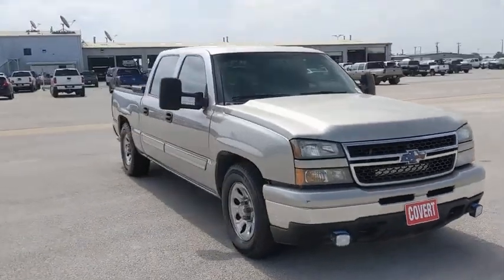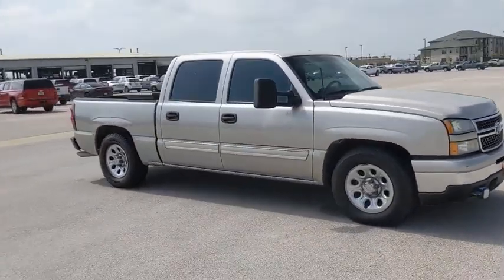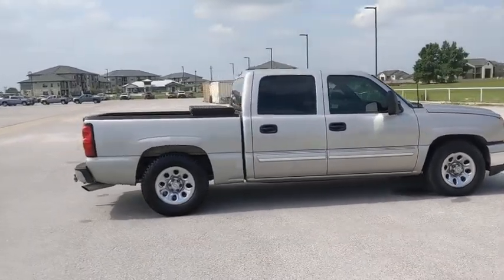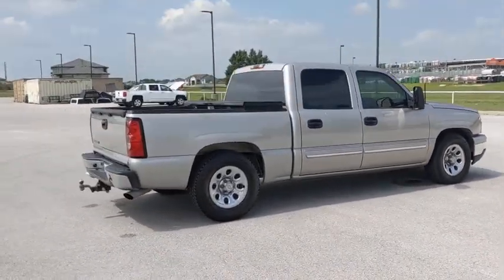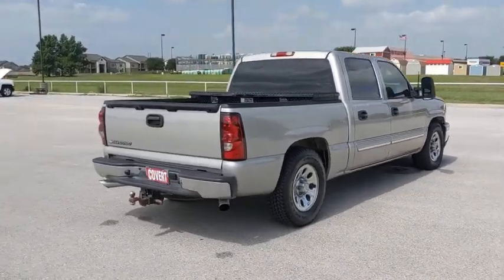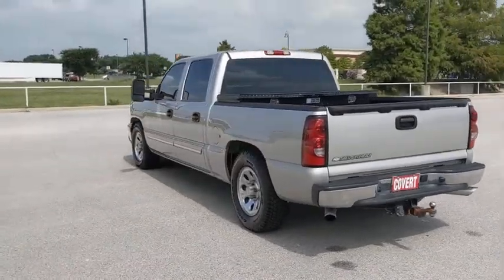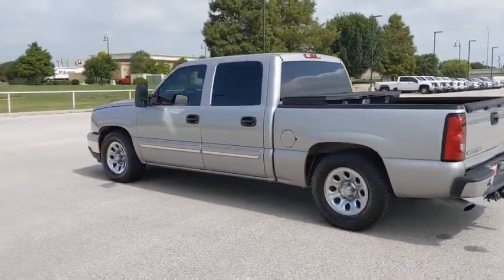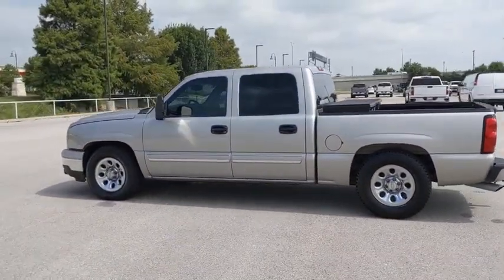2007 Chevrolet Silverado 1500 Classic Austin, San Antonio, Bastrop, Killeen, College Station, TX 202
Silver Birch Metallic Used 2007 Chevrolet Silverado 1500 Classic available in Austin, Texas at Covert Chevrolet Buick GMC. Servicing the San Antonio, Bastrop, Killeen, College Station, TX area.
2007 Chevrolet Silverado 1500 Classic LS - Stock#: 202520B - VIN#: 2GCEC13V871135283

702 State Hwy 71 West

Look at this 2007 Chevrolet Silverado 1500 Classic LS. Its Automatic transmission and Gas V8 4.8L/293 engine will keep you going. This Chevrolet Silverado 1500 Classic features the following options: WHEELS, 4-17 X 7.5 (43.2 CM X 19.1 CM) 6-LUG CHROME-STYLED STEEL, includes chrome center caps and steel spare (STD), TRANSMISSION, 4-SPEED AUTOMATIC, ELECTRONICALLY CONTROLLED with overdrive and tow/haul mode (STD), TIRES, P245/70R17 ALL-SEASON, BLACKWALL (STD), SEATS, FRONT 40/20/40 SPLIT-BENCH, 3-PASSENGER, DRIVER AND FRONT PASSENGER MANUAL RECLINING, center fold-down armrest with storage, adjustable outboard head restraints and storage pockets on Extended and Crew Cab models (STD), SEAT TRIM, CUSTOM CLOTH (STD), REAR AXLE, 3.23 RATIO (STD), PAINT, SOLID (STD), LS PREFERRED EQUIPMENT GROUP Includes Standard Equipment, GLASS, SOLAR-RAY DEEP TINTED (all windows except light-tinted glass on windshield and driver-and front passenger-side glass) (With Extended Cab models, includes rear window and rear quarter windows. With Crew Cab models or (C49) rear-window defogger, includes light-tinted rear window), and ENGINE, VORTEC 4.8L V8 SFI (285 hp [212.3 kW] @ 5200 rpm, 295 lb-ft of torque [398.2 N-m] @ 4000 rpm) (STD). Stop by and visit us at Covert Chevrolet Buick GMC, 702 Hwy 71 West, Bastrop, TX 78602.